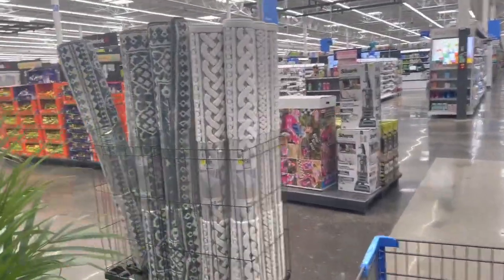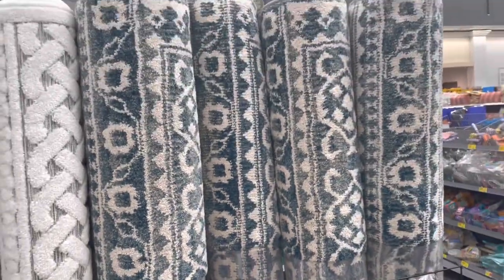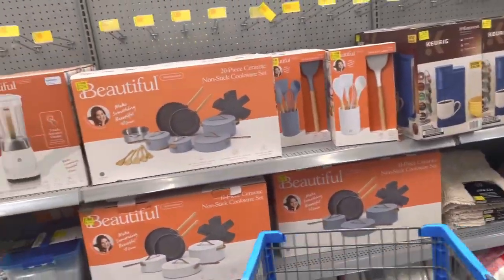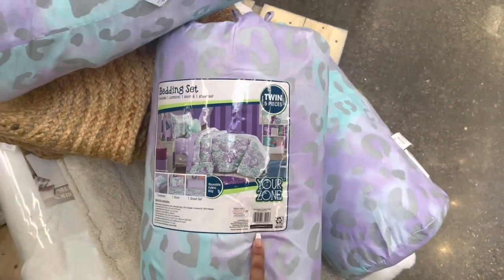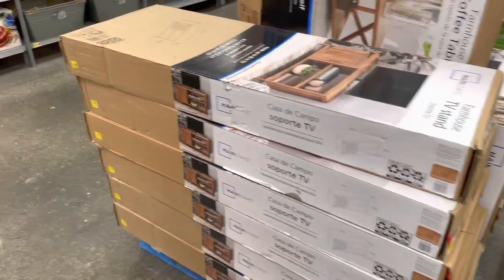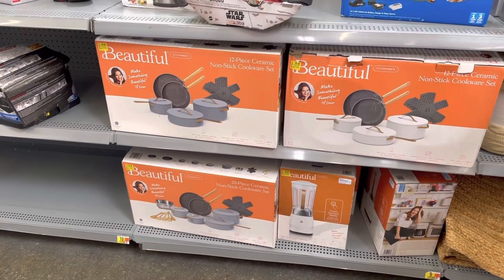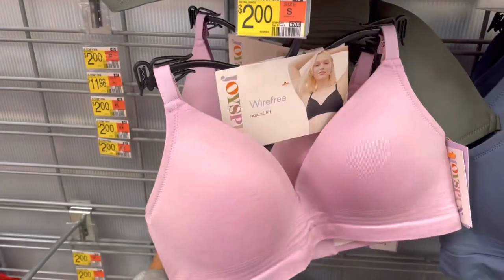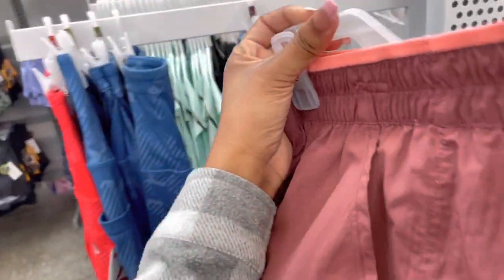NEW WALMART CLEARANCE DEALS 🤩 |PAIGESHOPPES